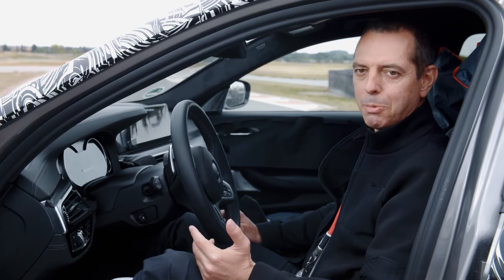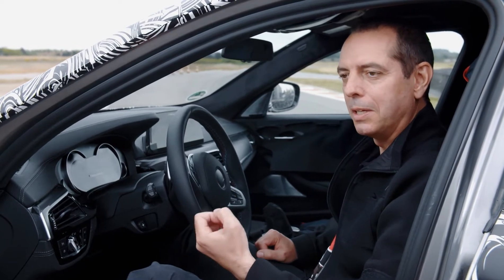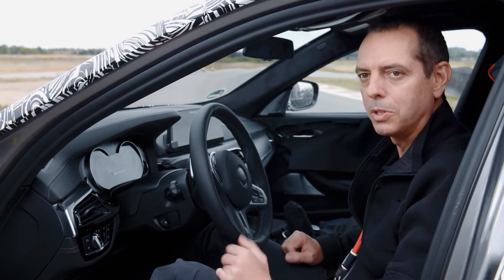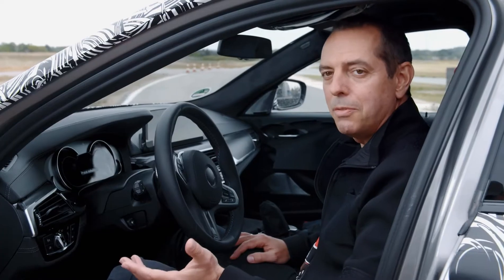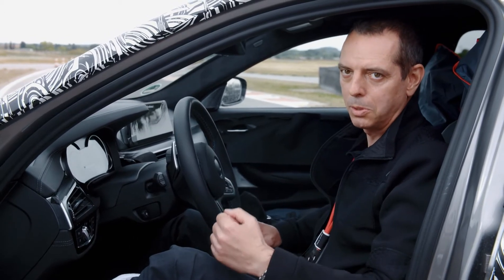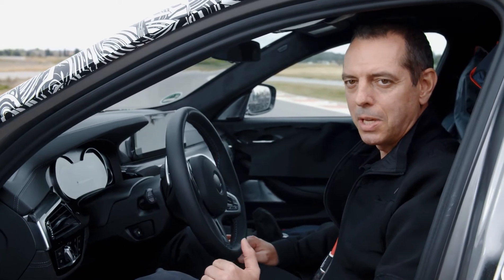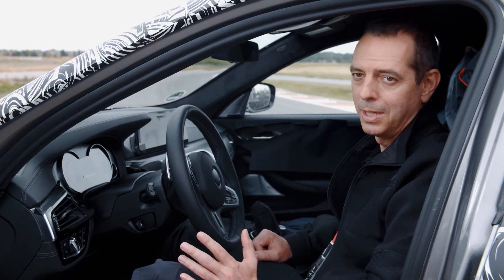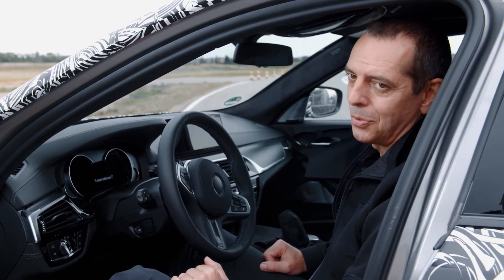2018 BMW M5 with M xDrive - Interview with Frank van Meel (BMW M CEO)